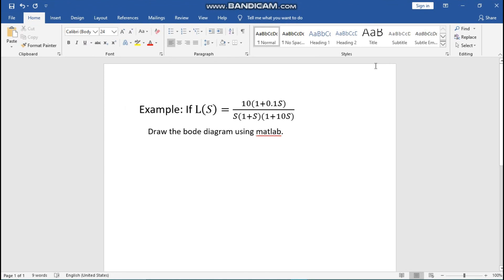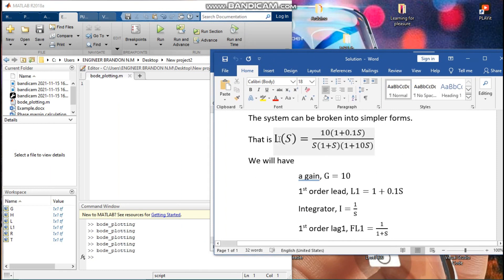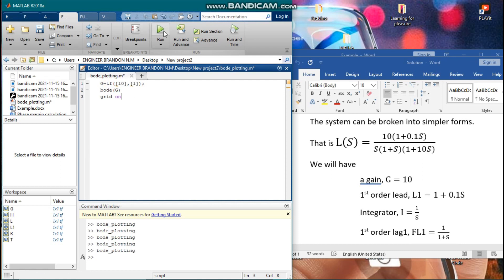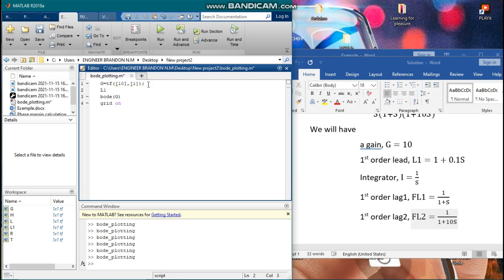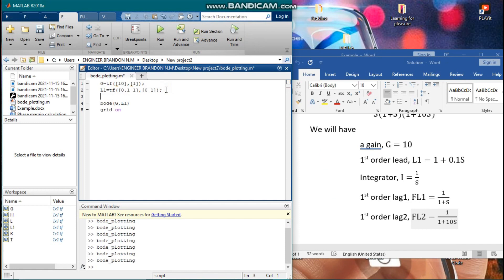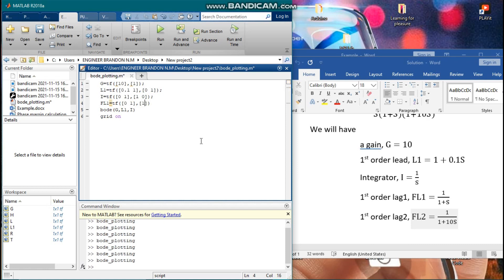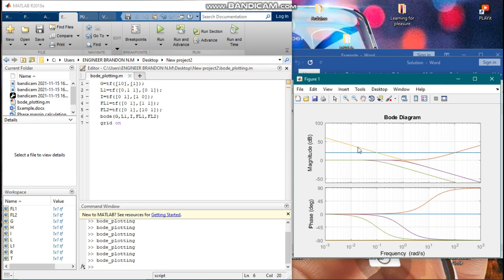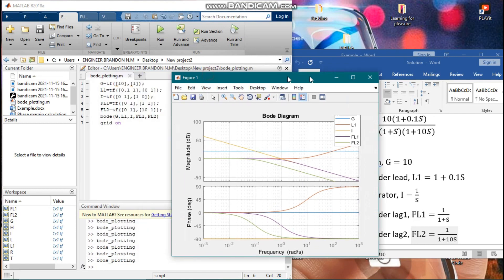Bode plotting a complex system with matlab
Breaking a large equation into its simpler forms, that is to say the gain, first order lead, integrator, and first order lag. Then bode plotting those using matlab.